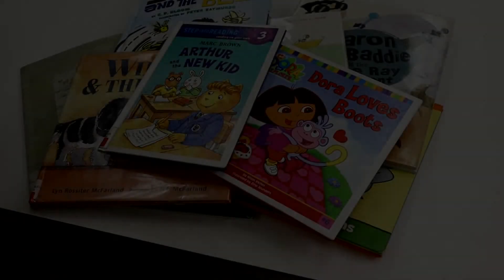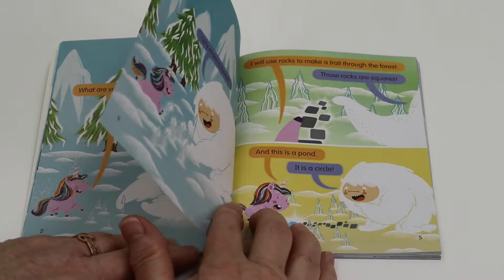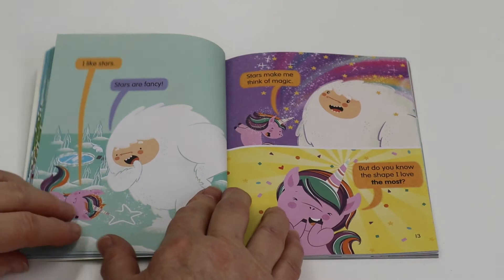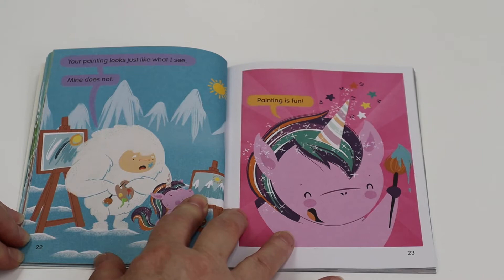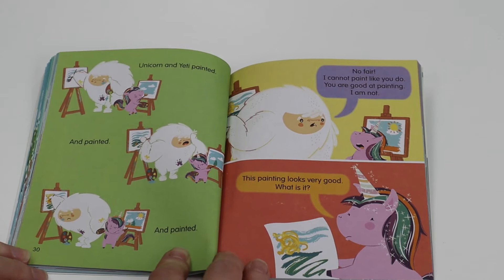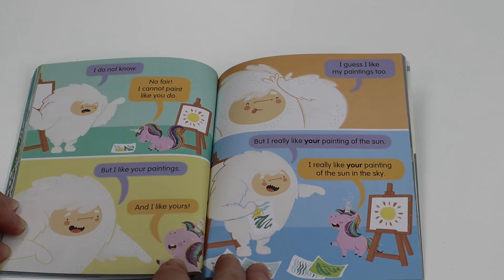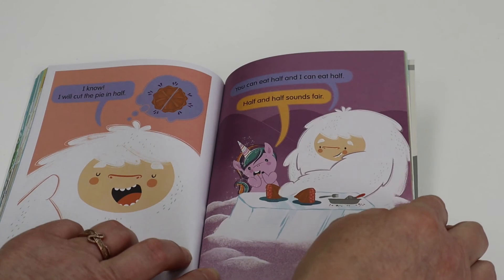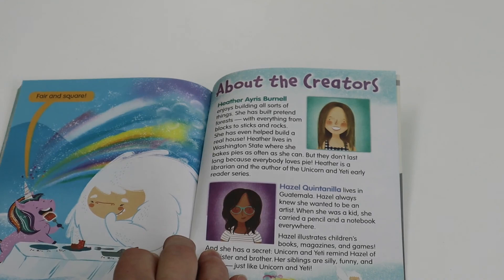Unicorn and Yeti Fair and Square by Heather Ayris Burnell ; Illustrated by Hazel Quintanilla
Read with us! Today we're going to be reading Unicorn and Yeti Fair and Square by Heather Ayris Burnell ; Illustrated by Hazel Quintanilla. Publisher: New York, NY : Scholastic Inc., 2021